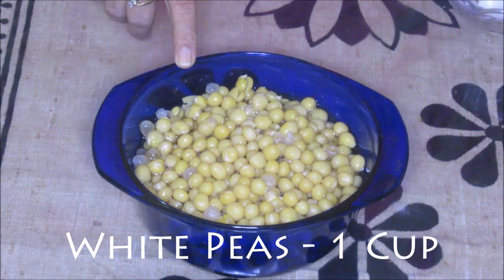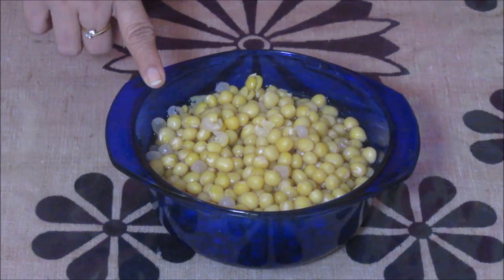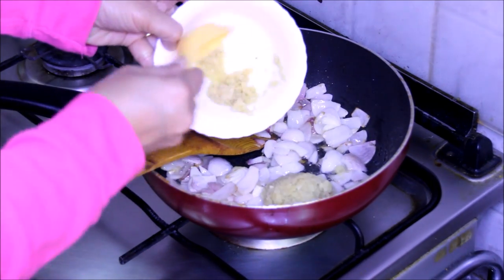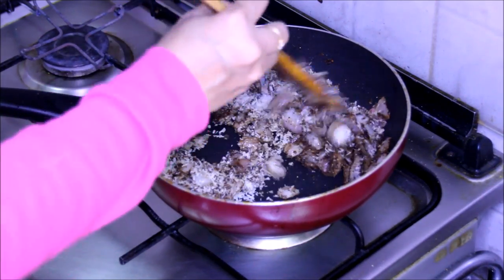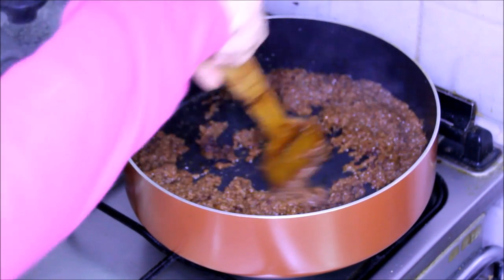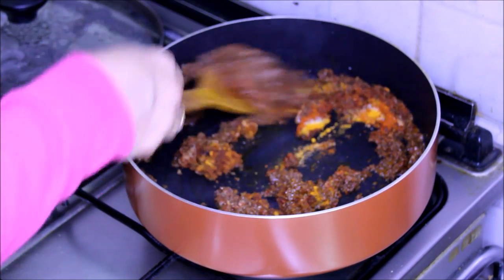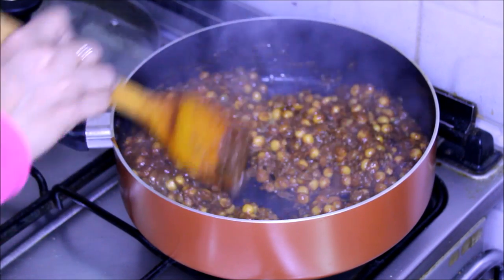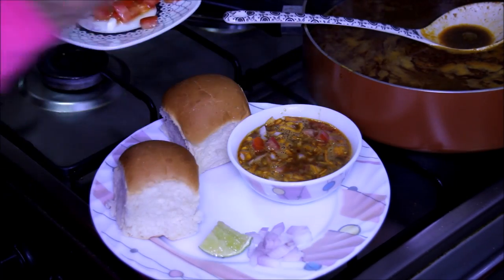Misal Pav | Spicy Street Food Indian Recipe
Indian Street Food. Spicy Pulse Curry Served With Pav...Soft Bread. A Great Tutorial By Vaishali Dafe